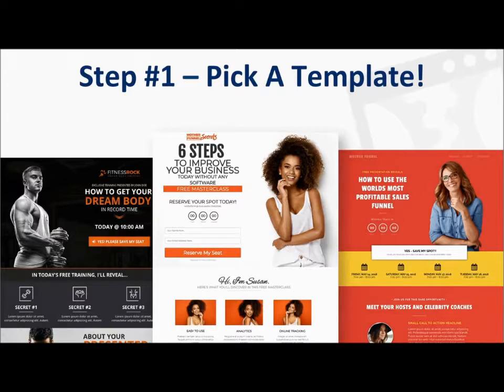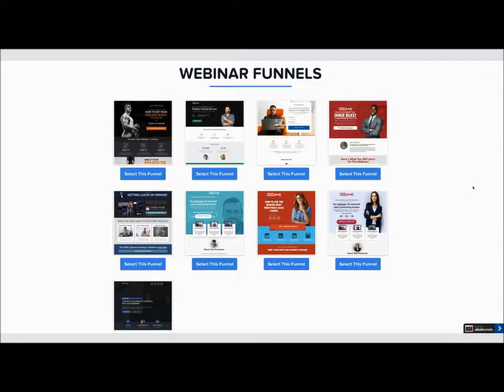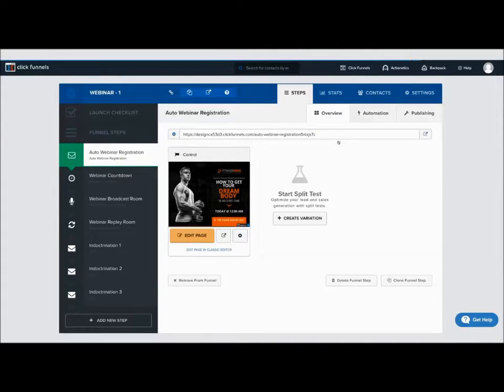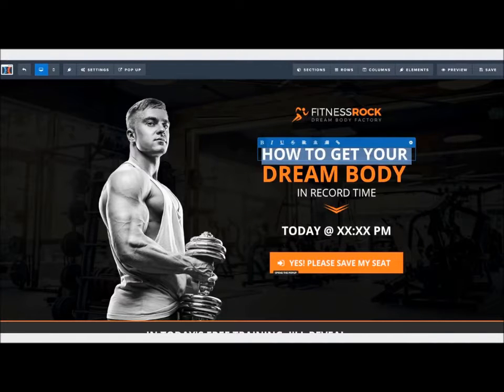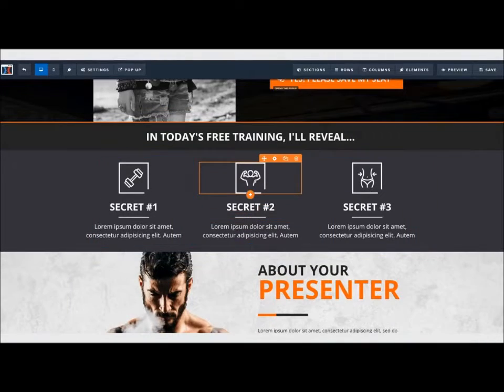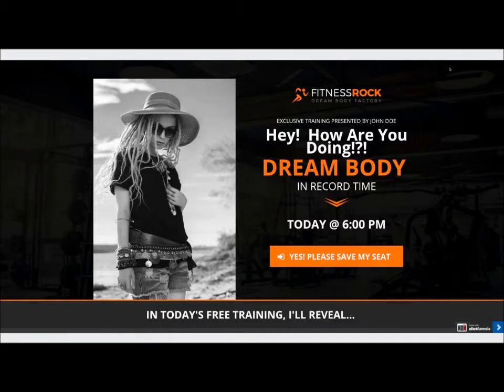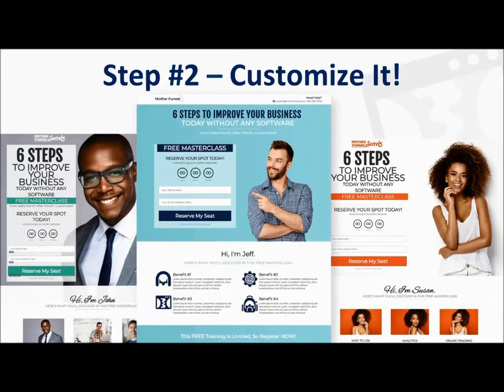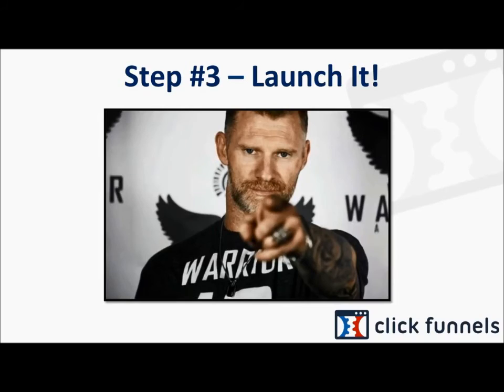$100K+ CRUSHING IT With ClickFunnels Webinars!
Make money with webinars! Done for you sales funnels!  ClickFunnels Webinar tutorial! Get your free webinar funnels at